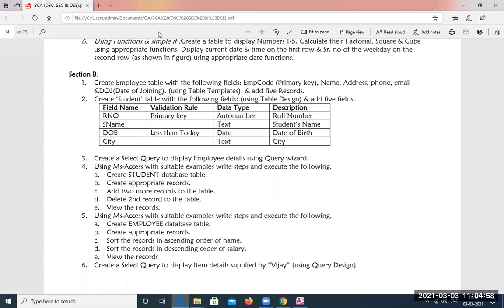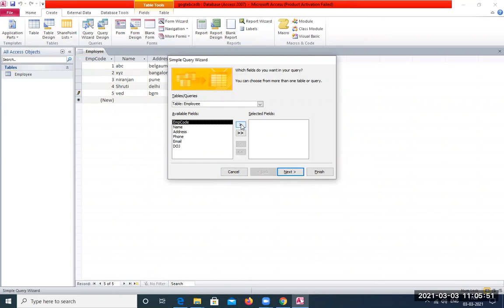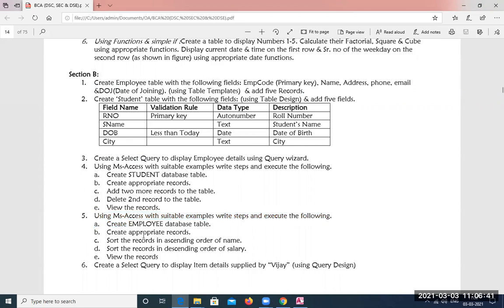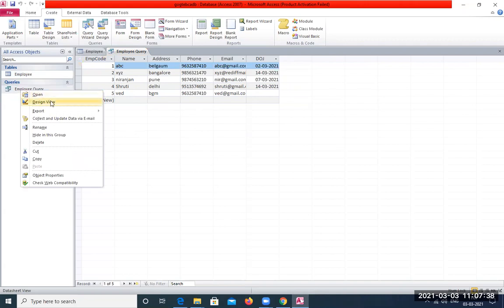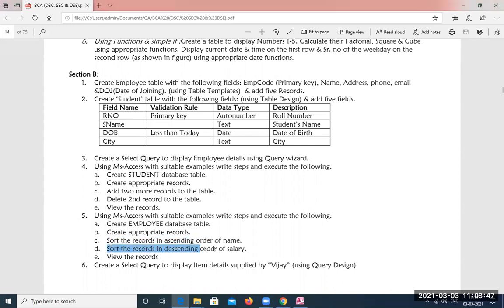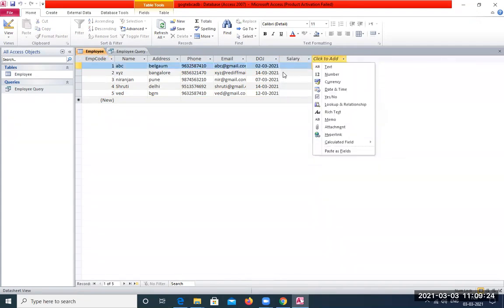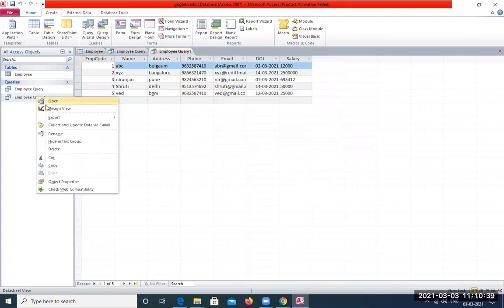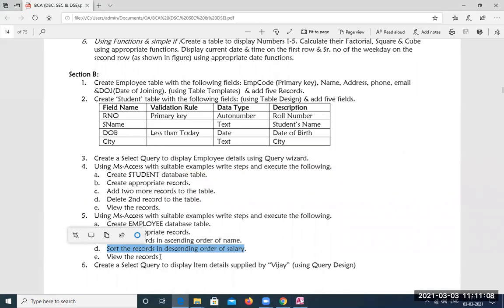Office Automation Lab fror Journal Program 3 and 5 Part B